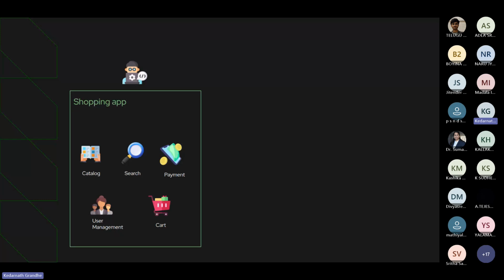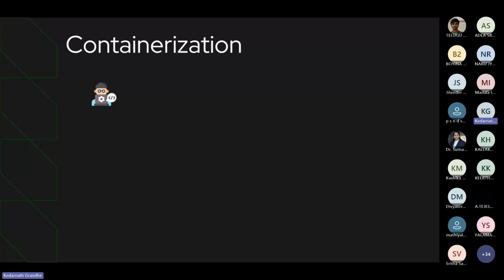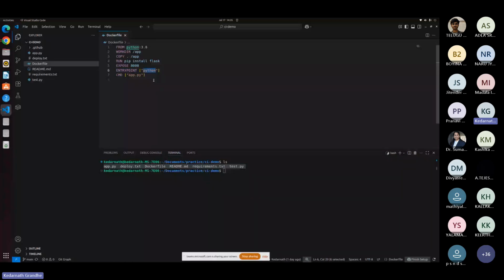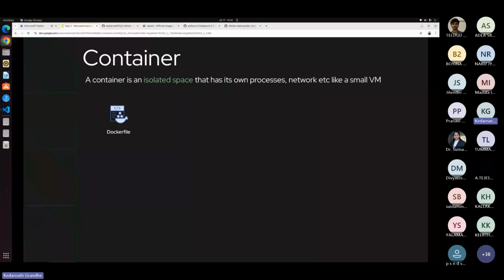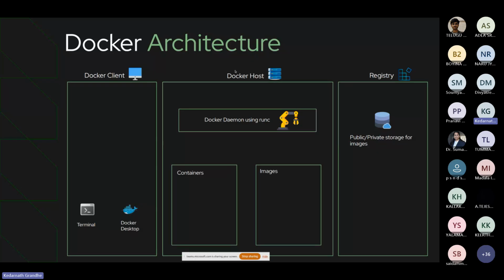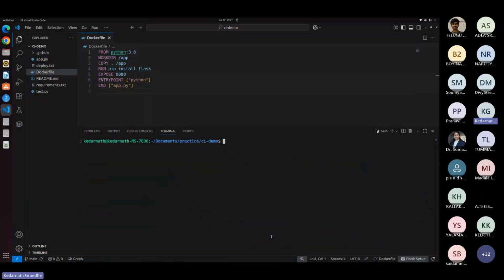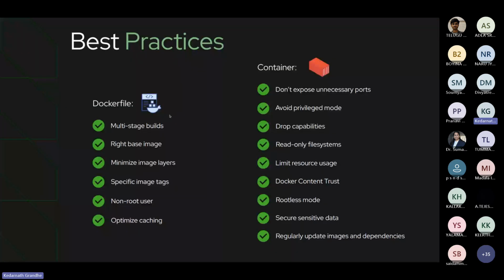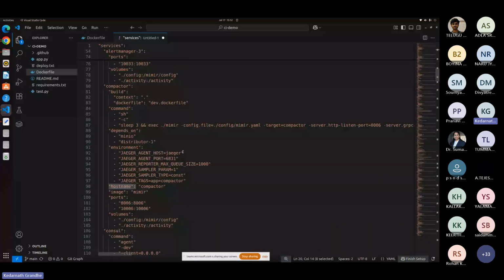DevOps workshop session-3